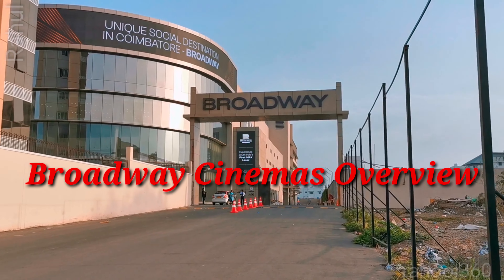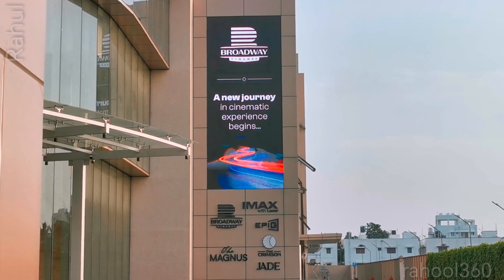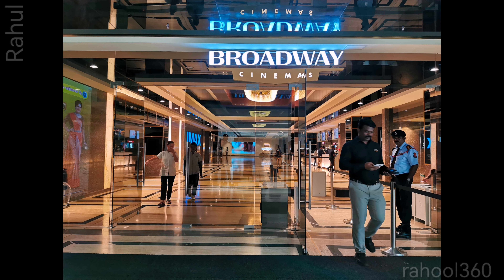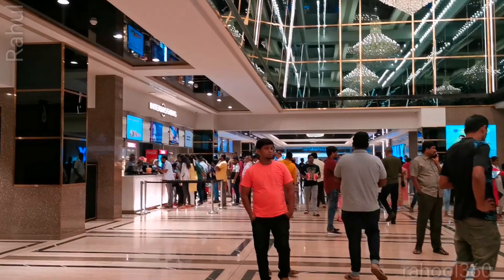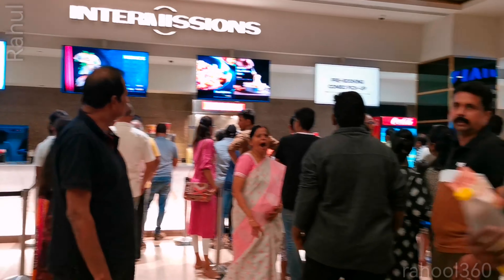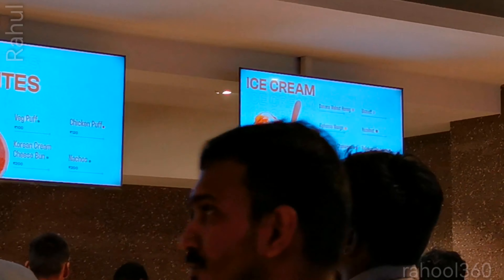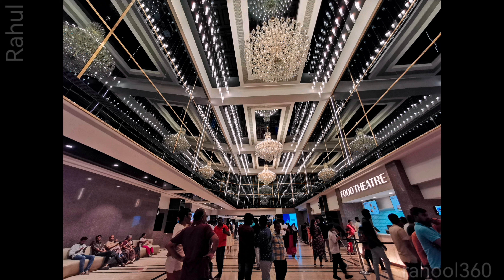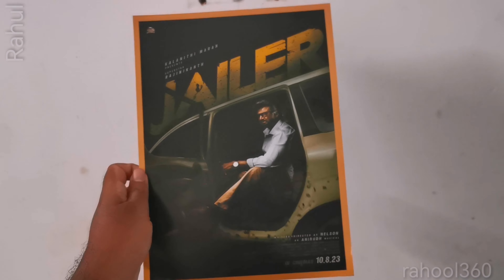Broadway Cinemas Overview!!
Browadway Cinemas is like a complete multiplex. Every screen has top of the line specification. Has the best specs for an IMAX, along with a huge PLF EPIQ screen. With cordial staff and very elaborate food court, this is gonna set a new standard for multiplexes in South India.